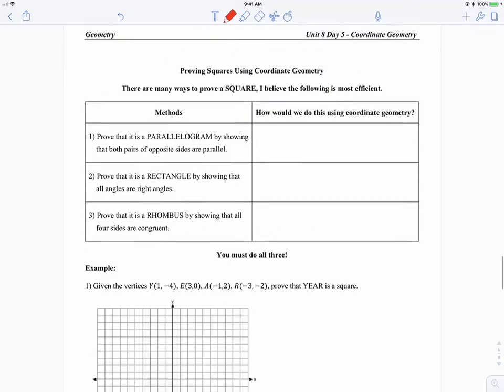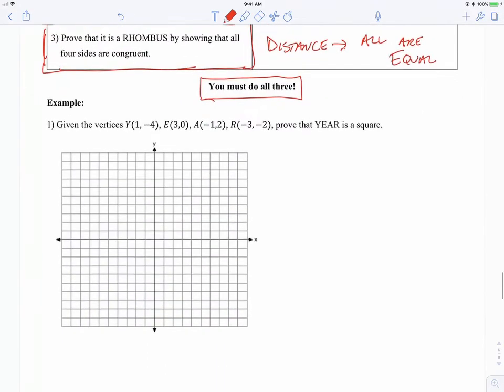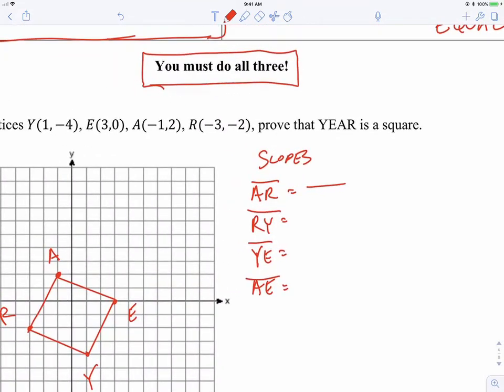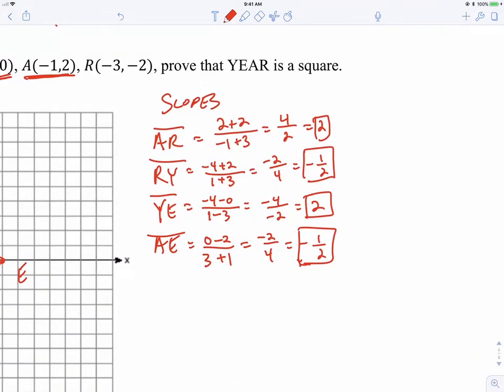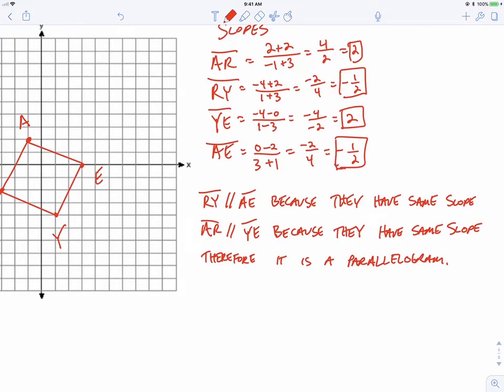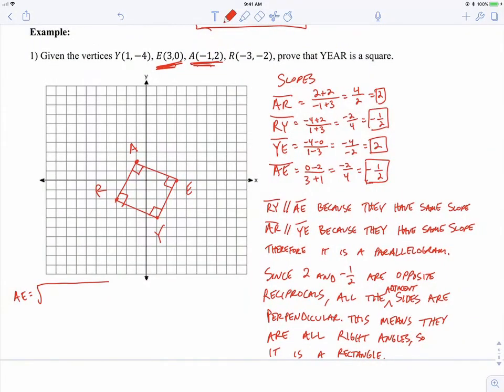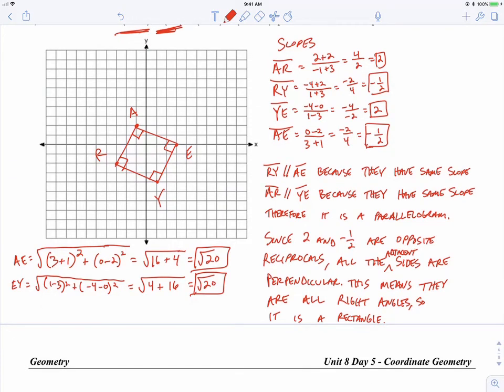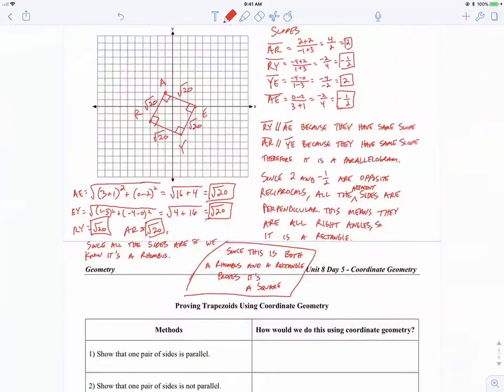Square coordinate proof